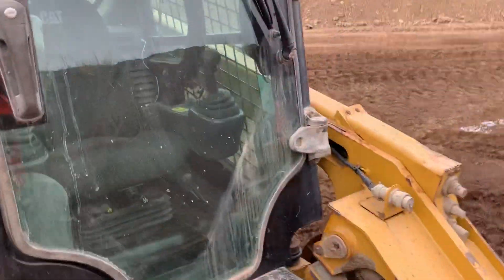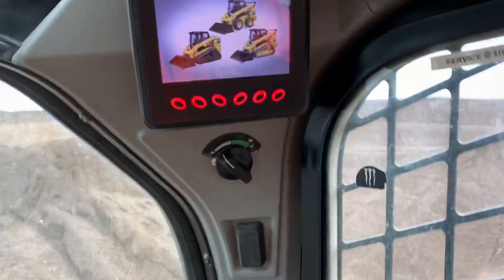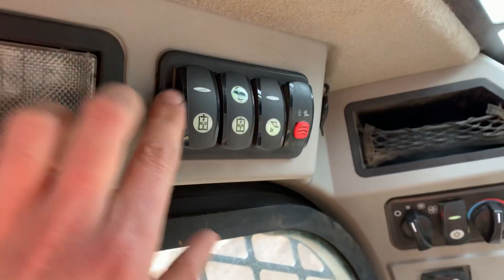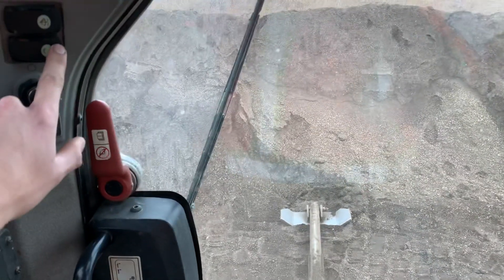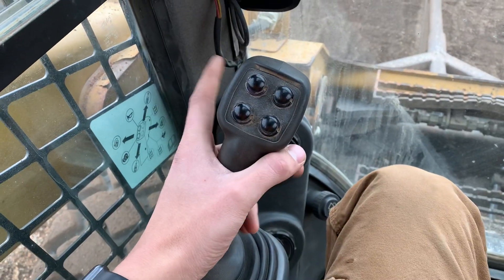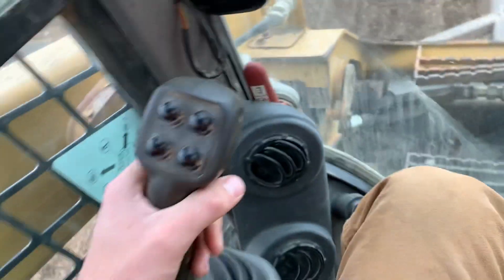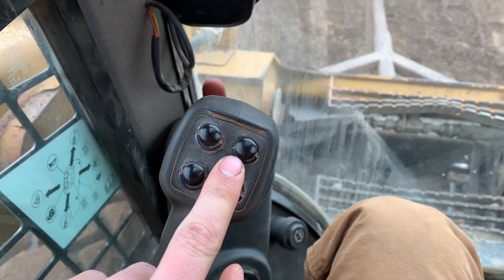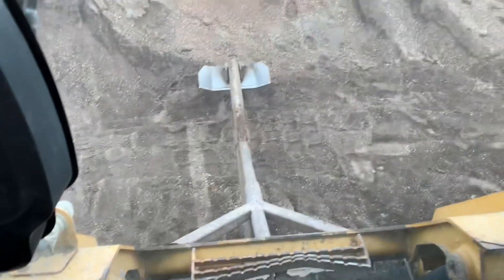How to operate ISO skid steer (Cat 272D)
A short and to the point guide on how to run heavy equipment.